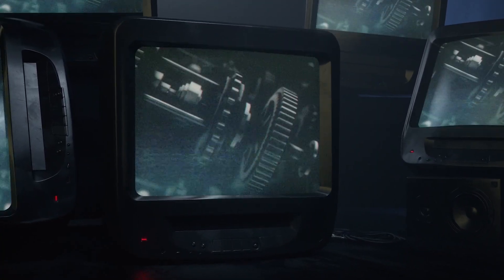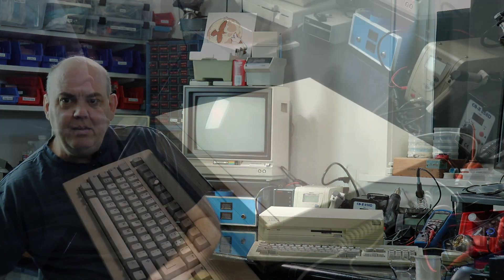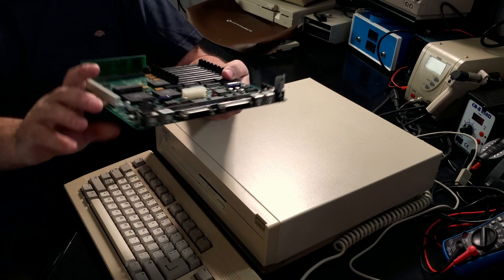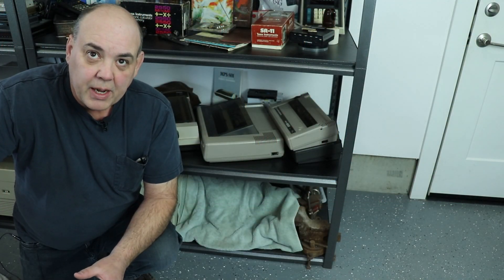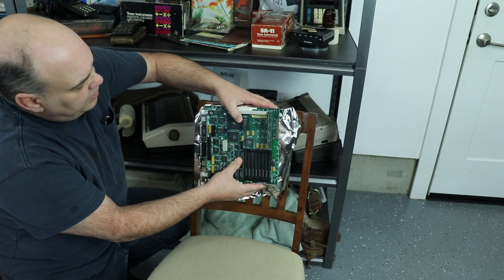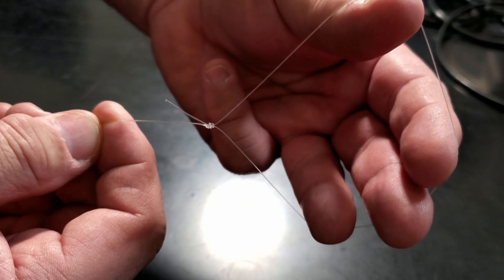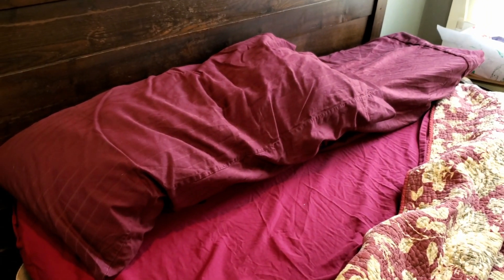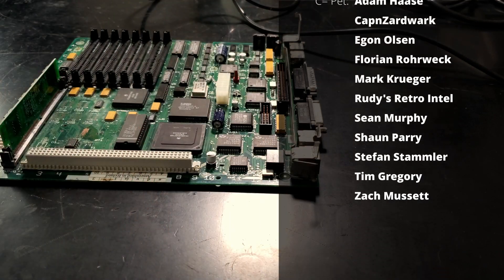[Parody] The PROPER way to remove surface mount capacitors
Today we take a look at the PROPER way to remove surface mount Capacitors with the possibility of making a little money along the way.

And yes this is a Humor post and will be labeled as such once we hit April 2nd

PATRON COMMUNITY

C128
Joseph Naberhaus
Qingyao Sun

C64
Brian Mathews
Trent Waddington
Patrick M Brennan
Andrew Seeger
Kevin Trudeau
RevClamJuice
wizk83

VIC-20
Doug Johnson, Lloyd Davies KO4NXK, Steven M Payeur, David Cohn, Christian Dunn, Dave LeCompte, Omer Golen-Joel

Pet
Shaun Parry, Adam Haase, Zach Mussett, CapnZardwark, Florian Rohrweck, Sean Murphy, Tim Gregory, Egon Olsen, Stefan Stammler, Mark Krueger, Rudy's Retro Intel

RavenWolf Retro Tech brings you new vintage tech videos regularly. We love to restore and explore vintage technology and are also working on completing an assembly language RPG that I started making on the C64 in 1984.

At RavenWolf Retro Tech we restore and explore vintage technology from Back in the Day! Now that we are moved into the new shop, the frequency of videos is increasing. I’ll keep putting out videos as I can, but I promise to focus on higher quality videos that don’t waste your time over frequent, low effort projects.

Auto Wire Strippers
Siglent SDS1104X-E Oscilloscope
EEVblog Brymen BM235 Multimeter
Deoxit D5